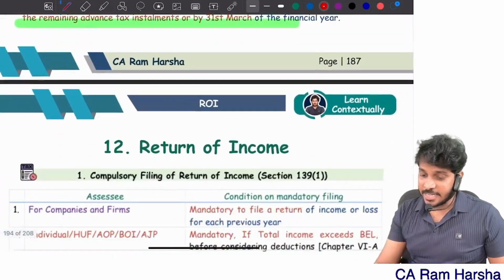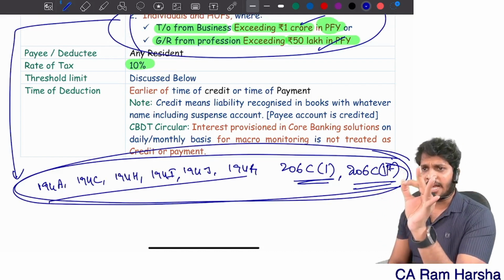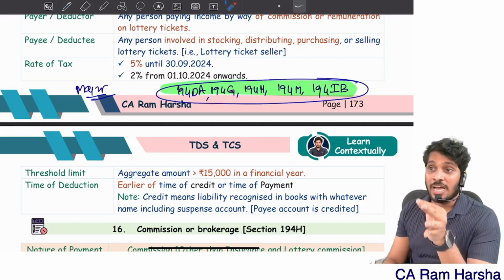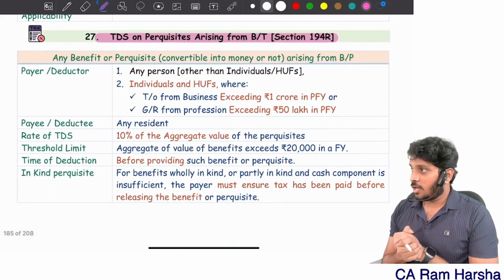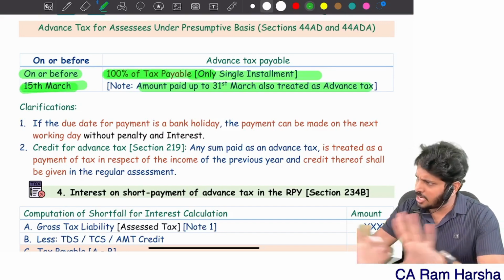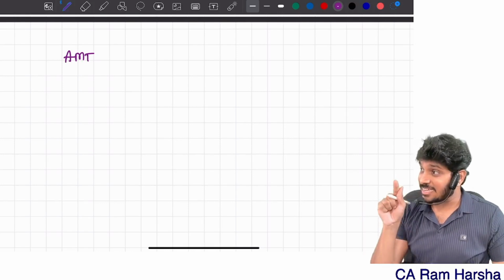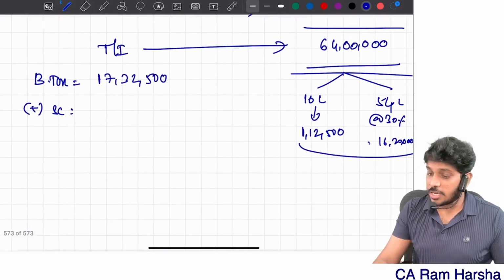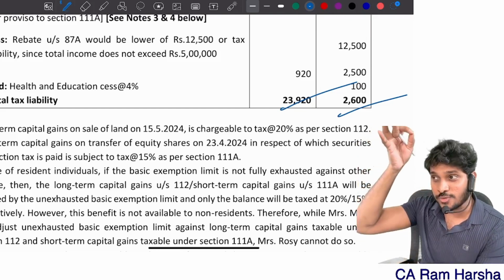TDS TCS | Income Tax Revision | Income Tax Marathon Part 2 | Sept 25 Exams | CA Inter and CMA Inter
Time Stamps:
00:00:00 Section Combinations in TDS [Most Important]
00:03:57 TDS Provisions
01:18:18 TCS Provisions
01:30:47 Advance Tax
01:42:00 AMT and Total Income

1. Advanced Auditing and Professional Ethics  - CA Final
2. Direct Taxes - CA Final
3. Auditing & Ethics and Direct Taxes - CA Inter

Eat Healthy!